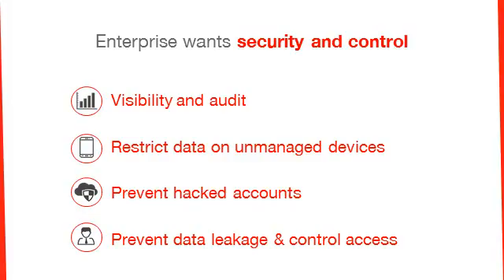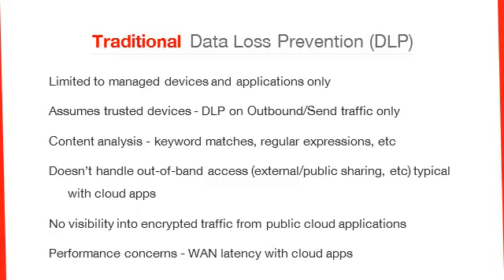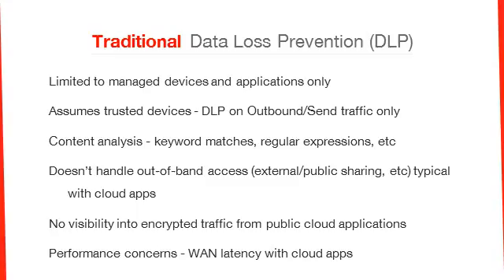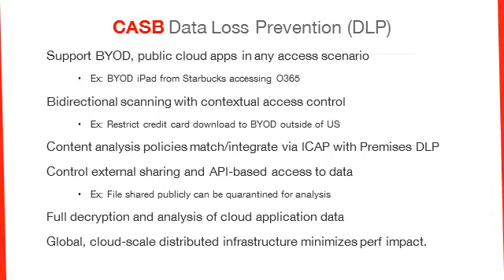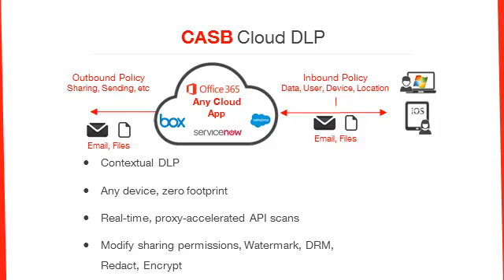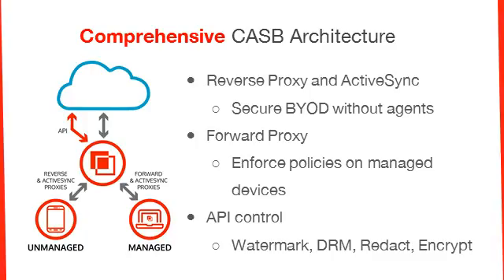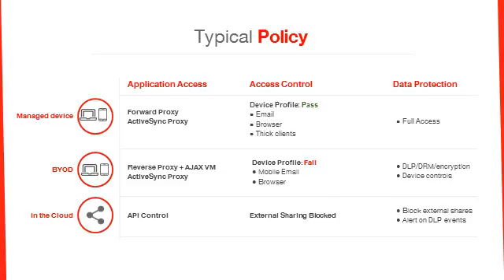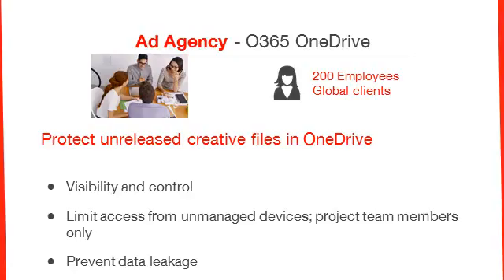DLP - Cloud versus On-Premises webinar - Jan 2016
Data leakage is a concern for organizations, particularly those that need to secure sensitive data on unmanaged devices and on unsecured networks. As more organizations migrate to the cloud, many need the robust security capabilities of on-premise apps coupled with the flexibility of the cloud.

In this webinar, we will discuss the differences between DLP in the cloud and on-premises and how a Cloud Access Security Broker can help fill the gaps with a comprehensive data-centric security solution.